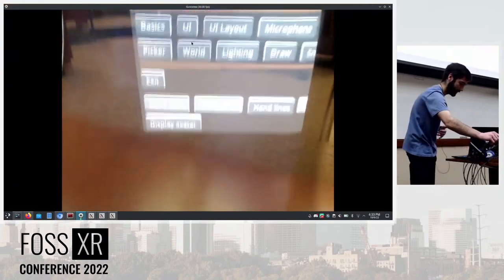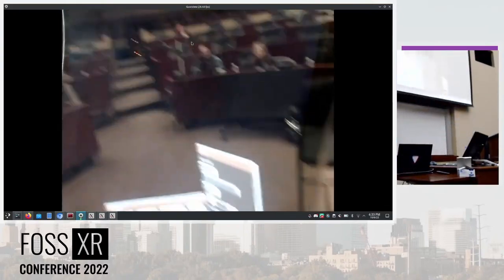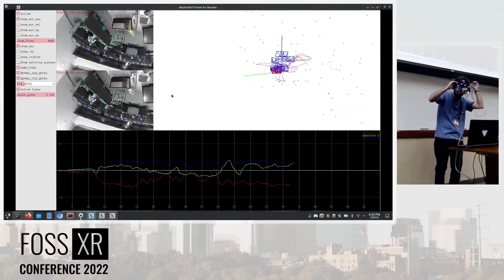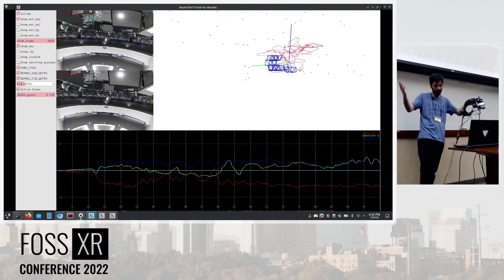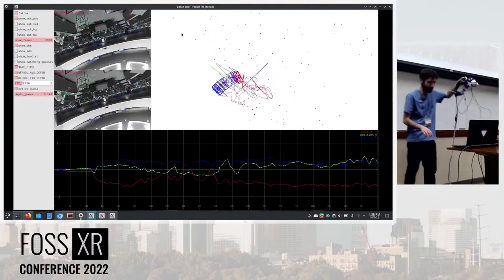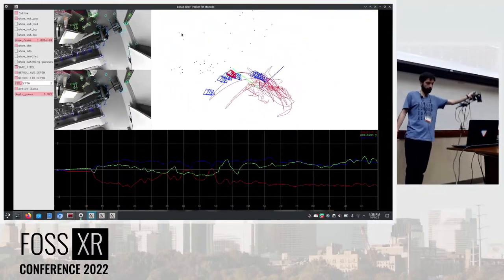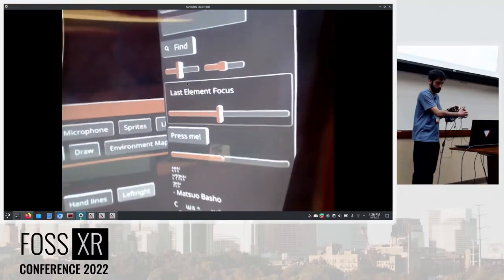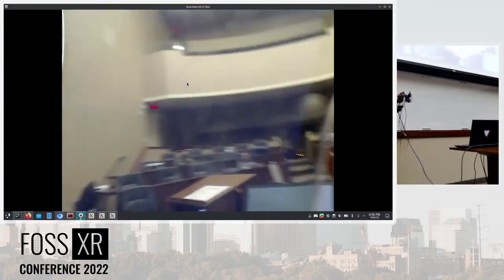FOSS XR 2022 - Demo: Visual Inertial Tracking for Monado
This is the demo I did during my talk for day 2 of FOSS XR 2022.

I am archiving this clip here for future reference. You can watch the all talks of that event in the x.org foundation channel: